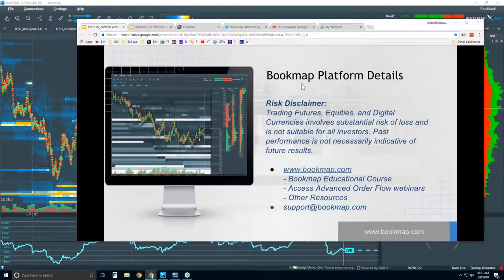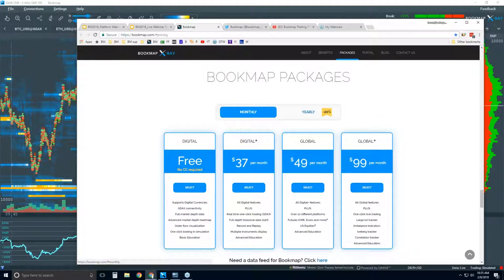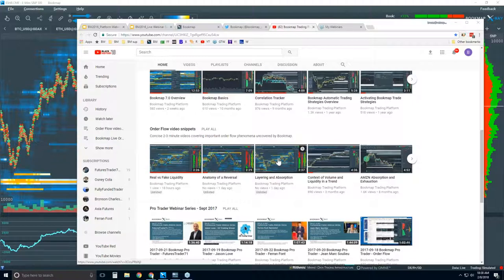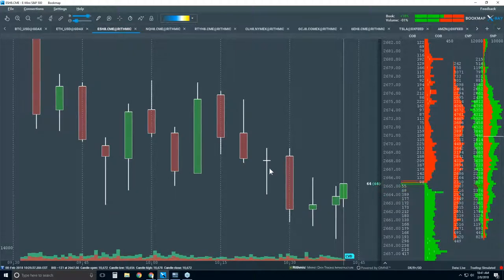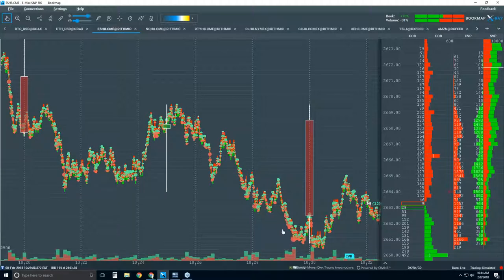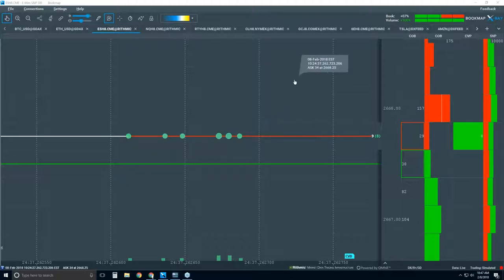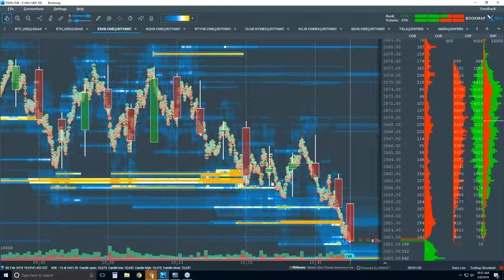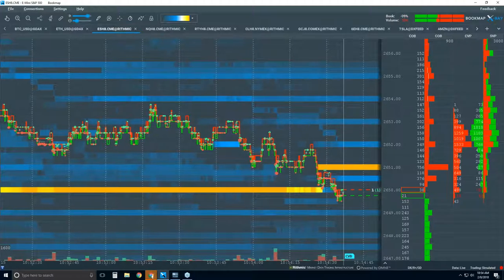2018-02-08 Bookmap Platform Details - Thur